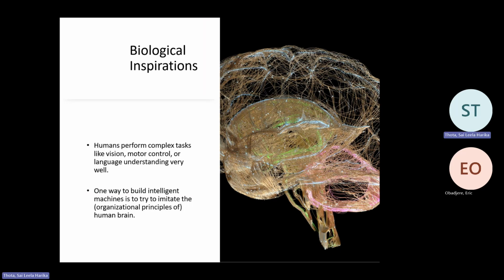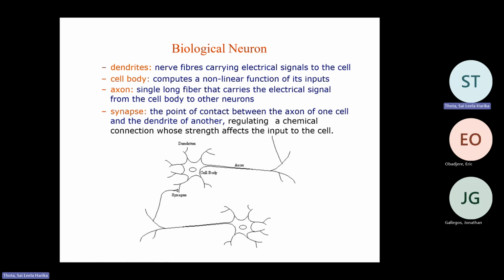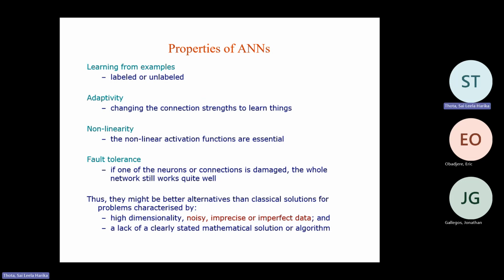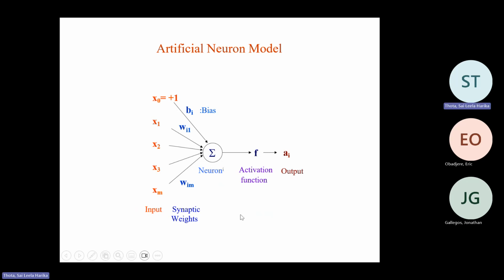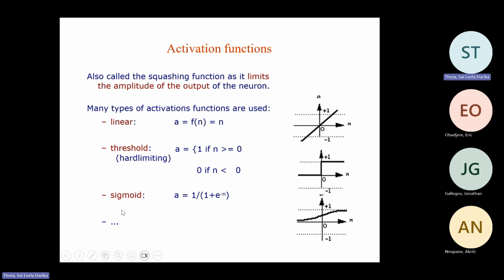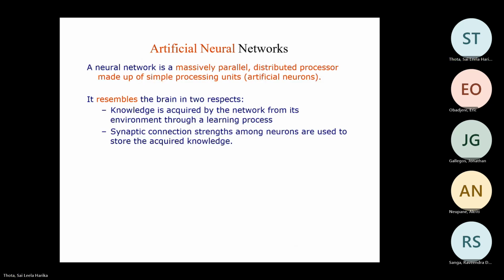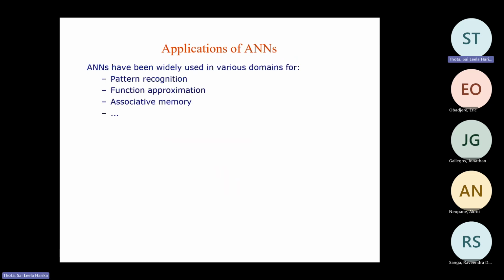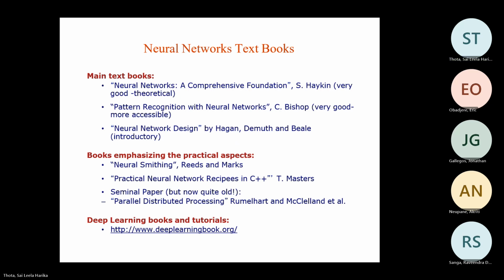ANN Lecture by Harika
This will not be covered for finals